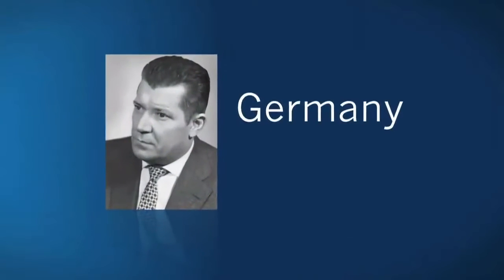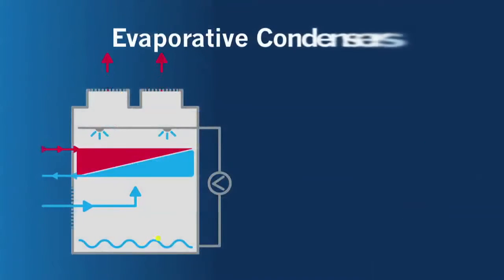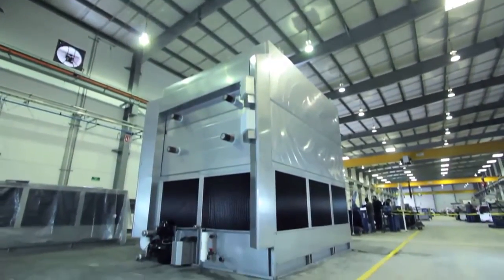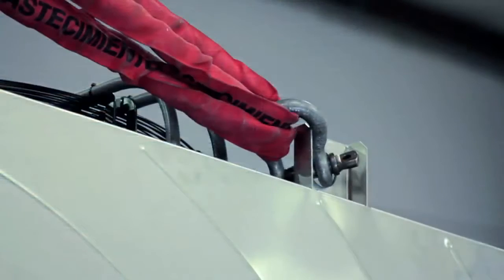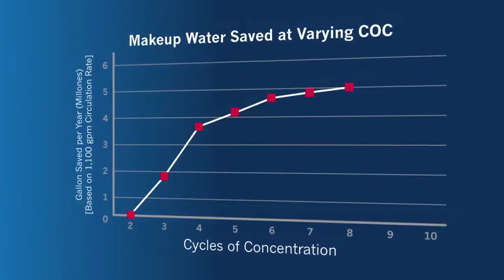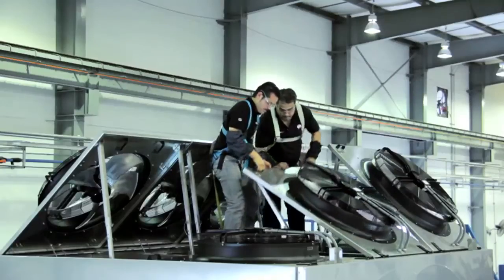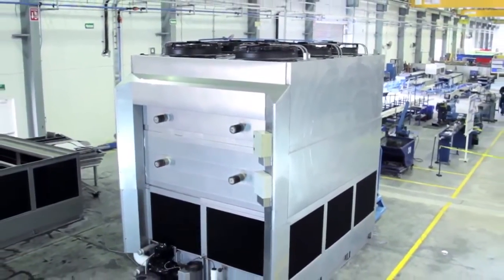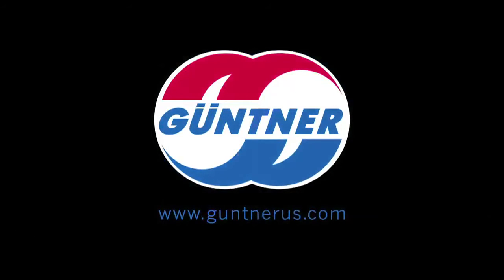ECOSS Stainless Steel Condenser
Information regarding our new fully stainless steel evaporative condenser.